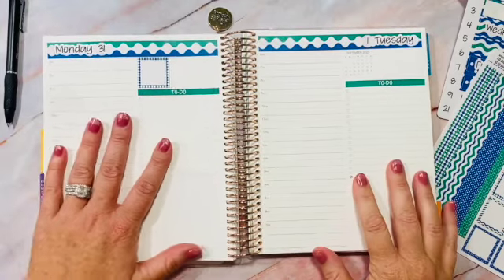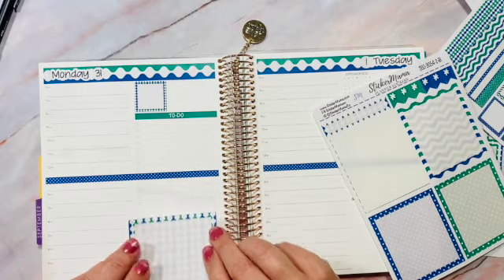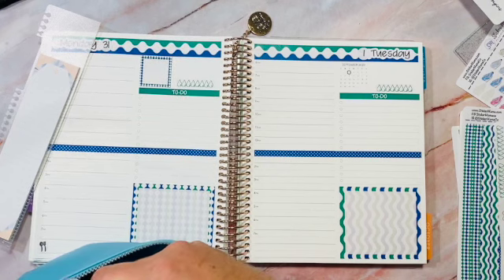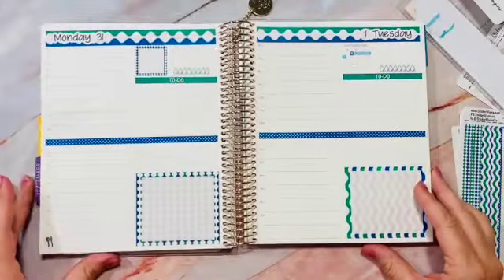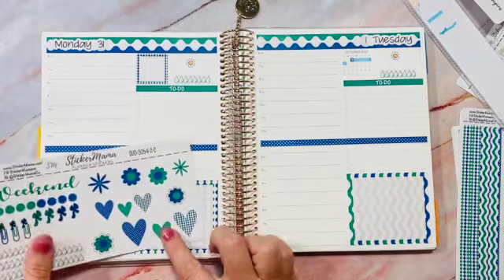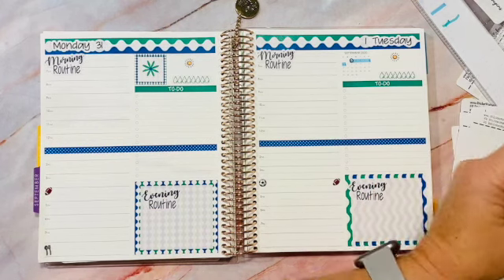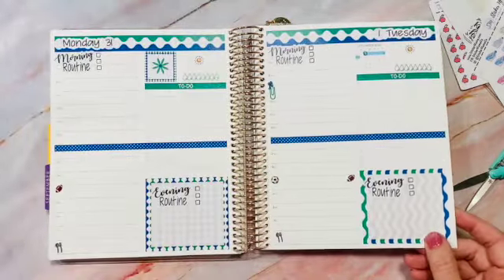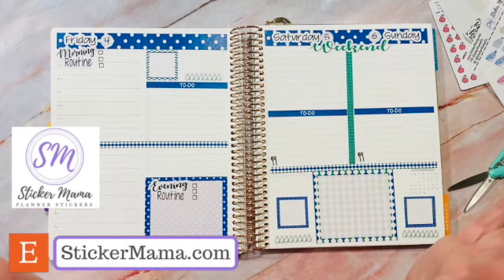Daily Duo August 31st 2020 | Plan With Me | Erin Condren Daily Duo Planner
Today, I will be planning for the week of August 31st - September 6th  in my Erin Condren Daily Duo.

Daily Duo Kit
Soccer Stickers
Football Stickers
Routine Stickers
Weather Stickers

❤️OTHER LINKS